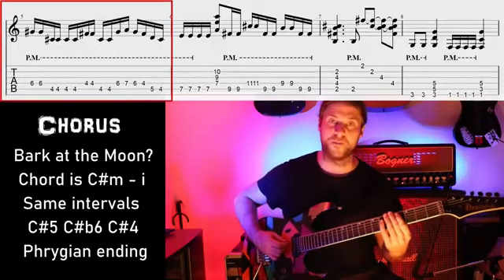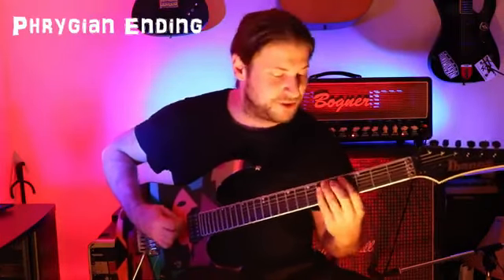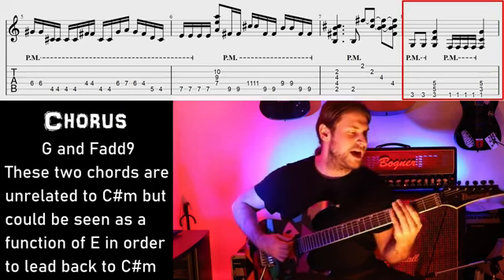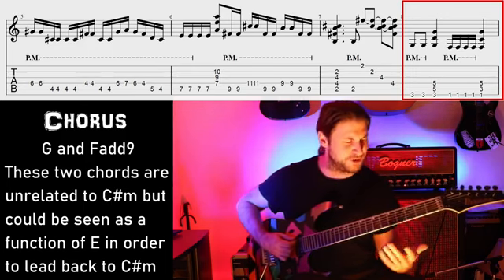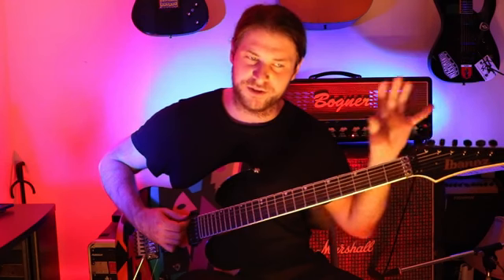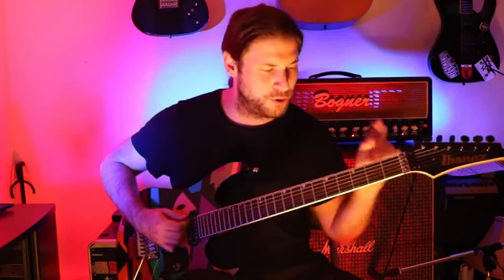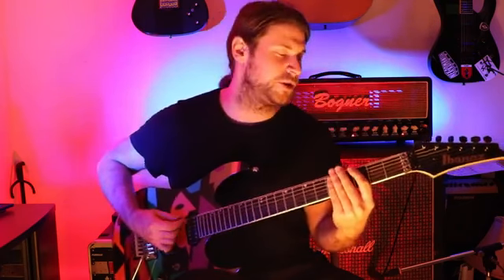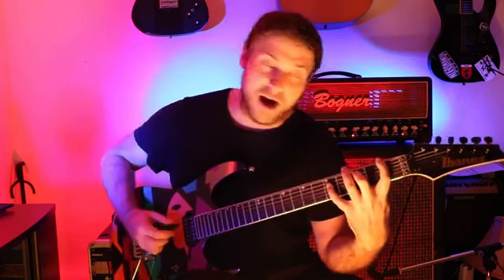10 September 2024